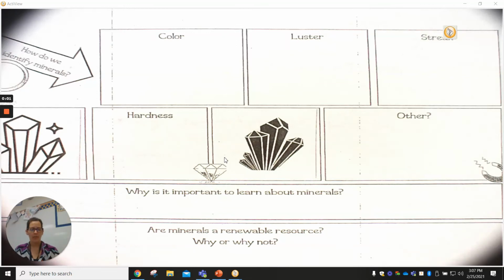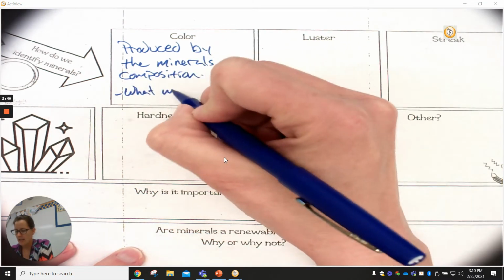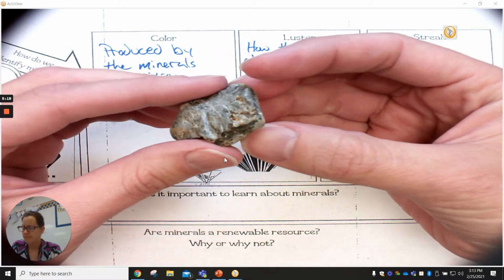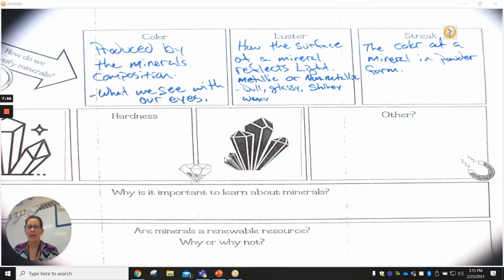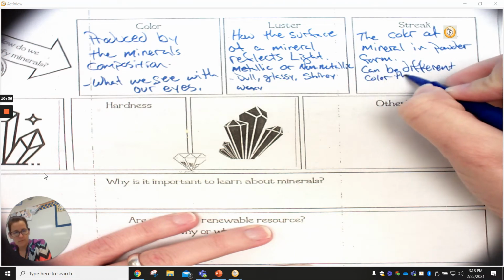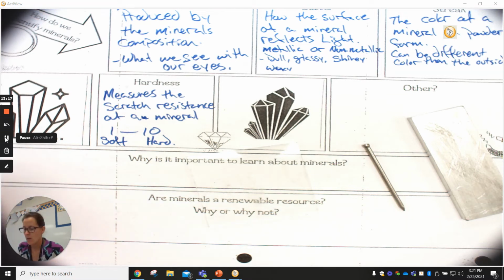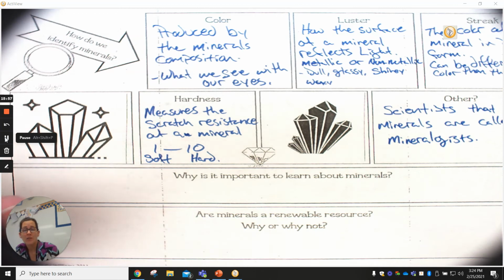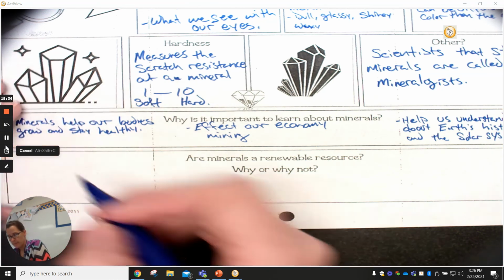What are Minerals - Part 2